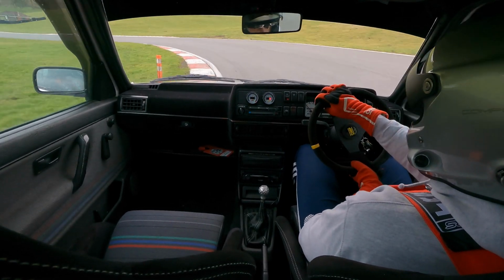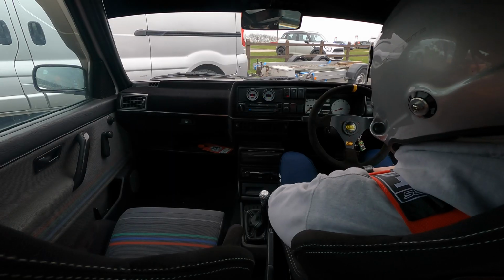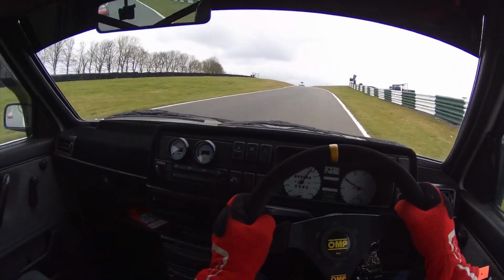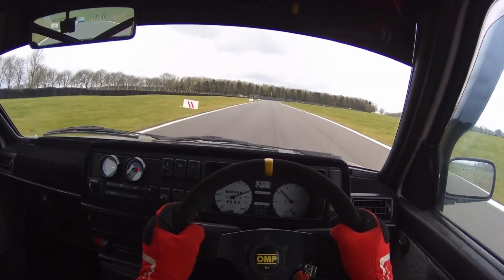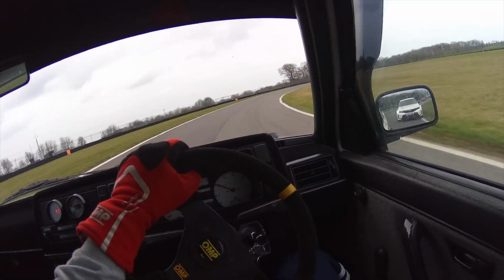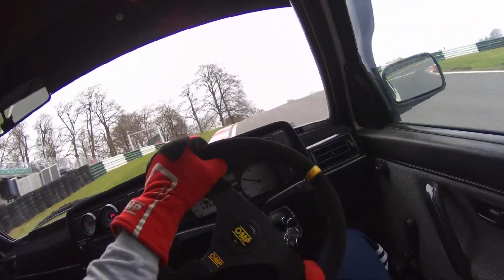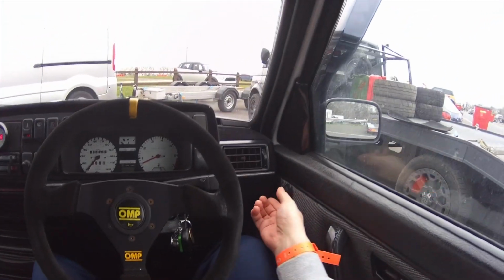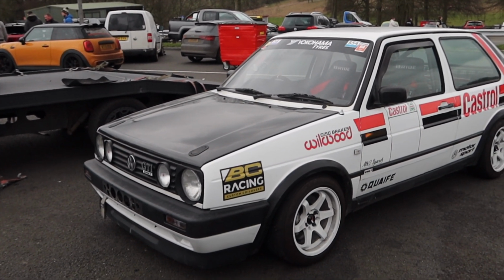Volkswagen Golf GTI Mk2 1.8T - What's It Like To Drive? ON TRACK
Thanks to Owen for letting me drive his car!

Mk2 Golf GTI is a car I remember fondly but rarely see anymore. Very rarely do you see one of these cars at the track, so I'm very grateful to the owner for trusting me to take it for a spin.

Thumbnail via Circuit Days Events